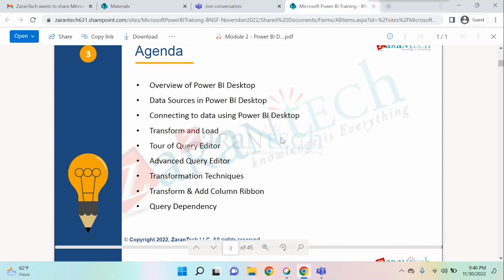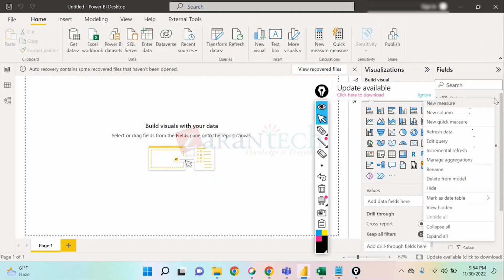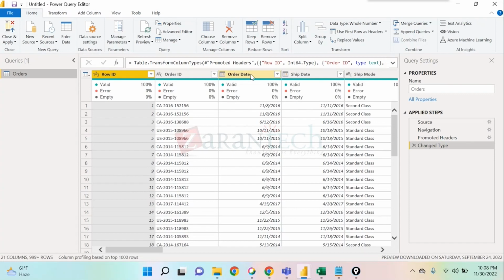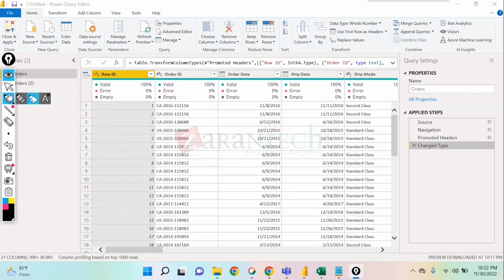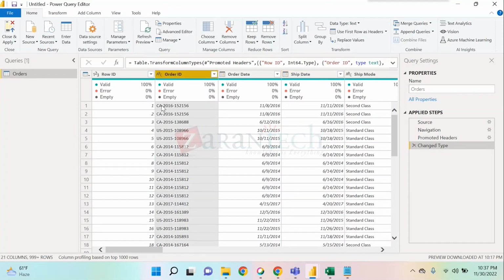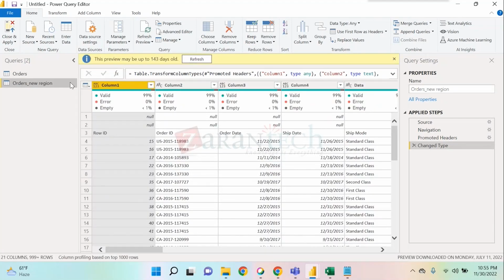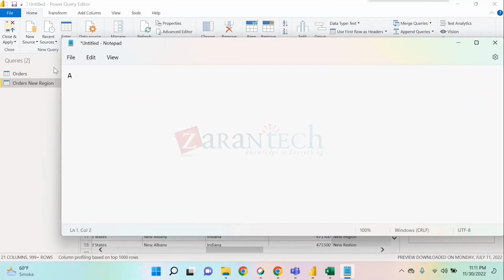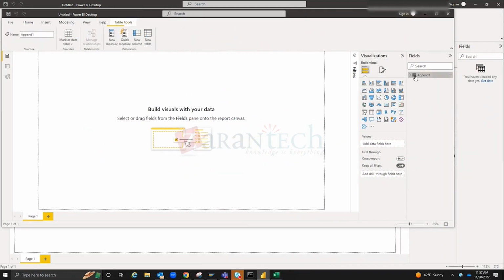Power BI Desktop | Microsoft Power BI Training | ZaranTech DotCom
🔥🔥 In this video, you will learn about Power BI Desktop as a part of Microsoft Power BI Training.